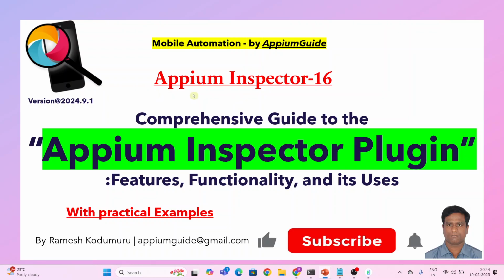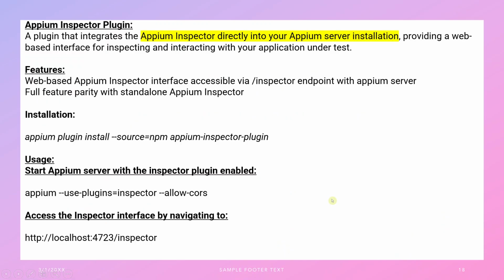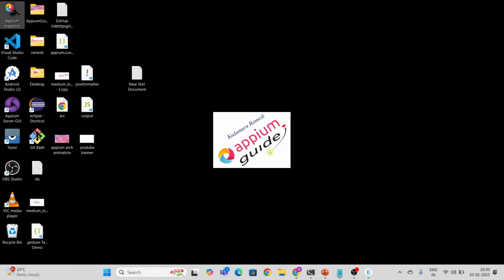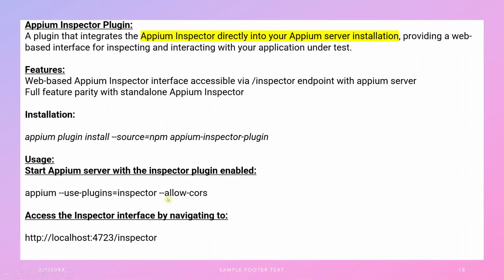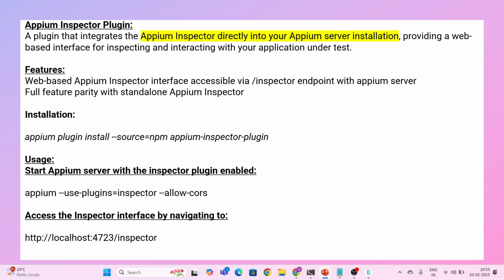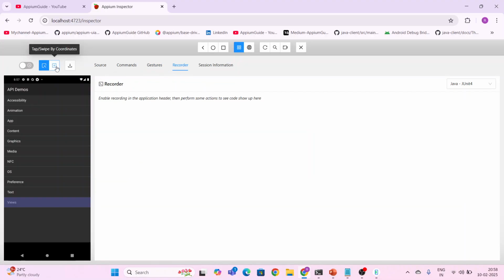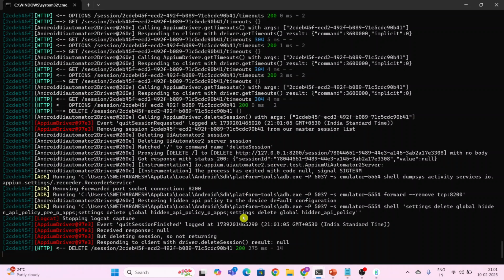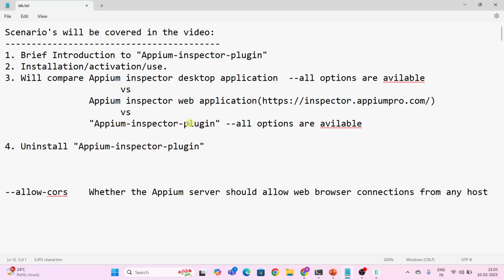AppiumInspector-16:Comprehensive Guide on “Appium Inspector Plugin -Features,Functionality &Uses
Details:
Appium Inspector Plugin:
A plugin that integrates the Appium Inspector directly into your Appium server installation, providing a web-based interface for inspecting and interacting with your application under test.

Features:
Web-based Appium Inspector interface accessible via /inspector endpoint with appium server
Full feature parity with standalone Appium Inspector

Installation:

appium plugin install --source=npm appium-inspector-plugin

Usage:
Start Appium server with the inspector plugin enabled:

appium --use-plugins=inspector --allow-cors